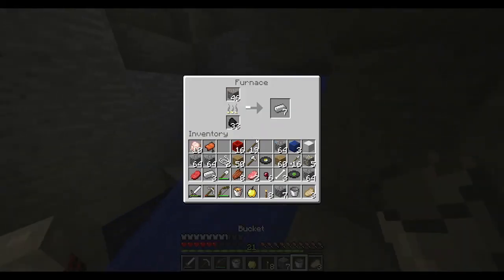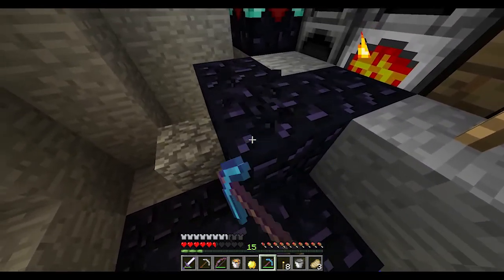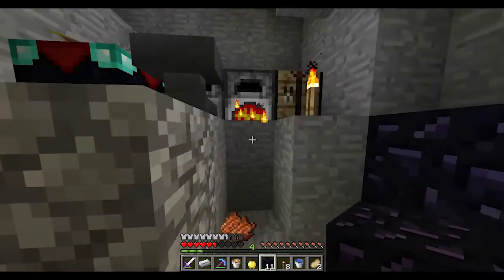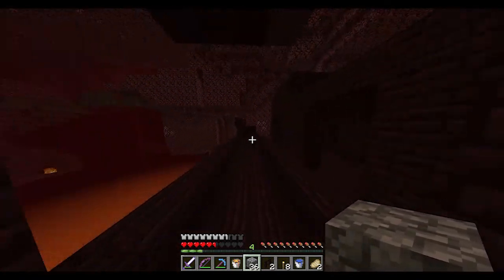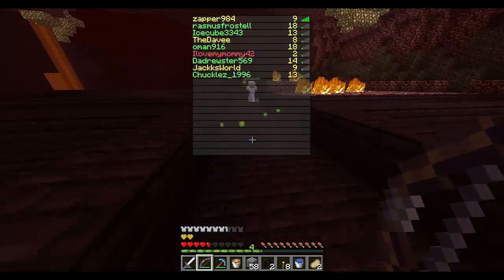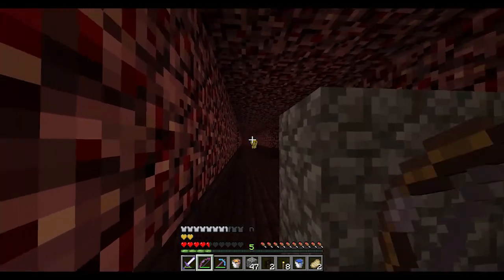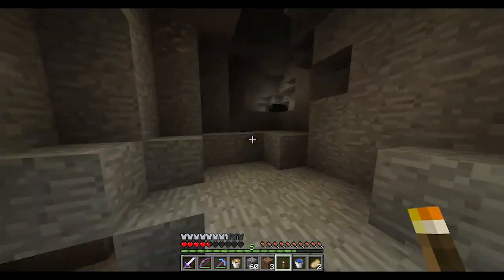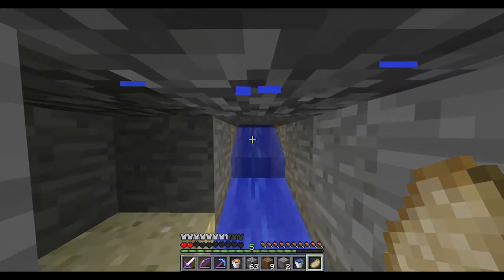REDCUBED UHC - [Season Three: Part Four] - Into The Neather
Team Nice

Team TheChucklez
Reminders
Legal stuff
■ All content within this video is owned by their respected companies, developers and publishers.
Common Questions?
  Q) What are your computer specs?
     A) Intel i7 950 @3.02 Ghz
          24GB DDR3 @1600 Mhz
          Evga X58 FTW 3
          Evga GTX 570 @ Stock
          2 500GB black caviar Raid 0
          3TB Seagate barracuda
  Q) What microphone do you use?
     A) Mic - AT2020 XLR
          Mixer - Preamp - Xenyx 502
  Q) What is the intro Music to redcubed?
     A) Low Standards & High Expectations by Jake